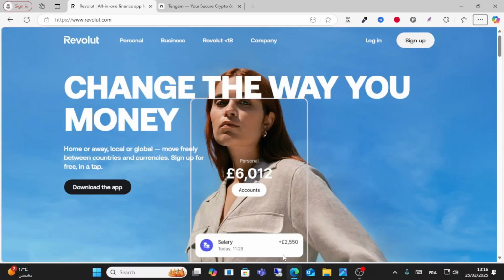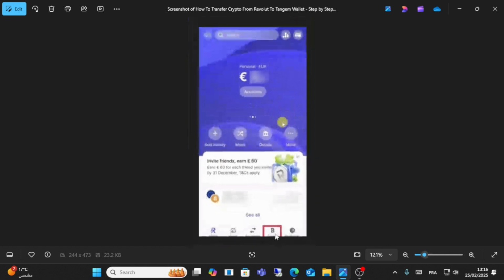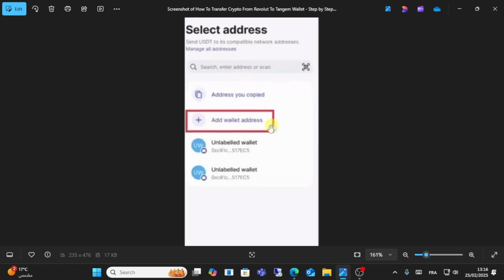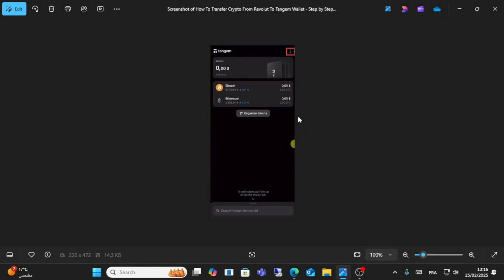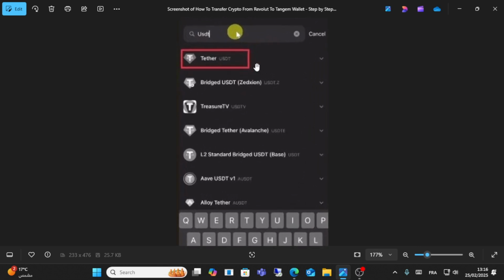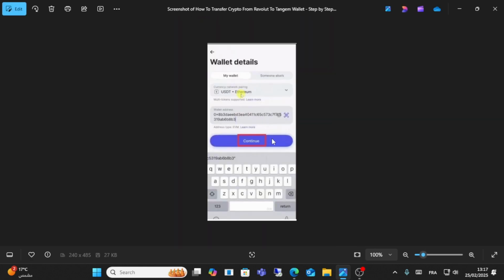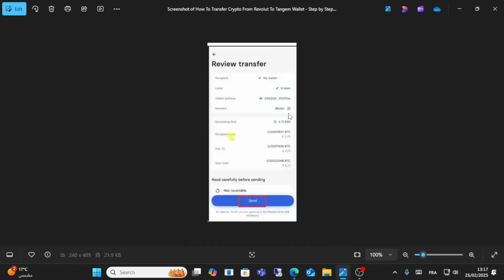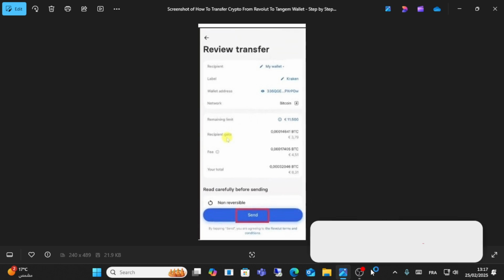How To Transfer Crypto From Revolut To Tangem Wallet - Quick Tutorial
In this video, I'm going to show you how to transfer crypto from revolut to tangem wallet.